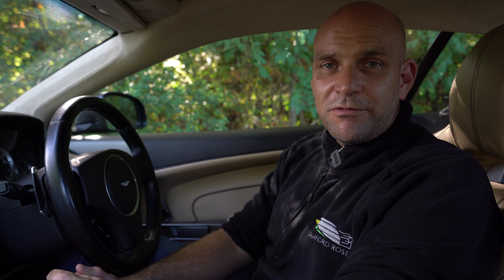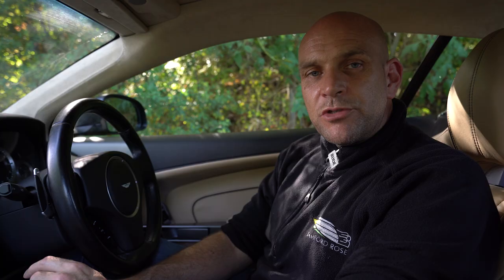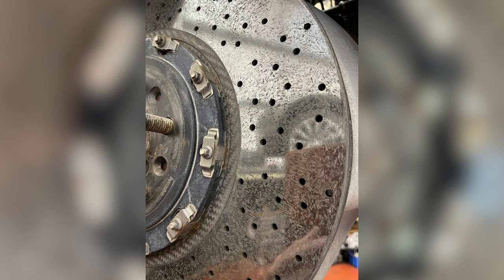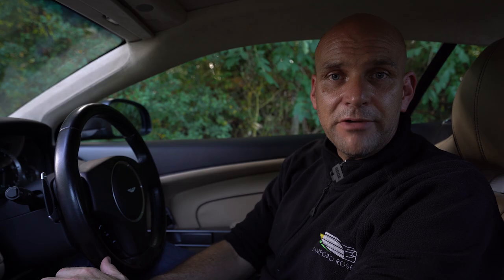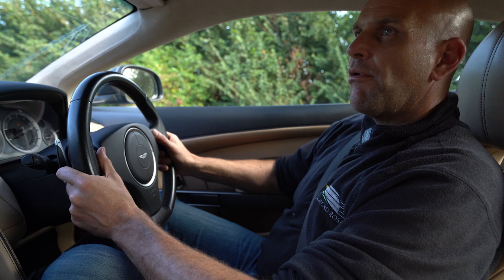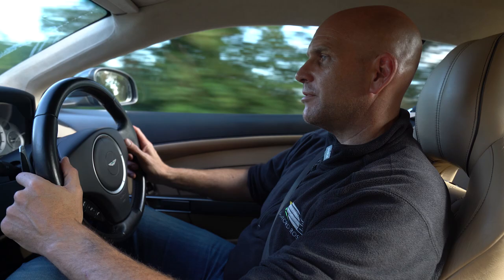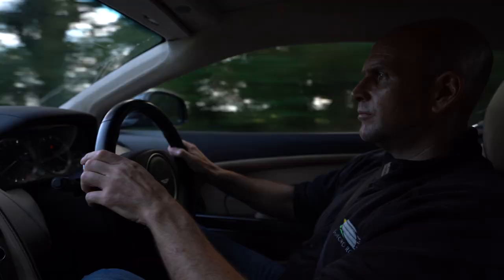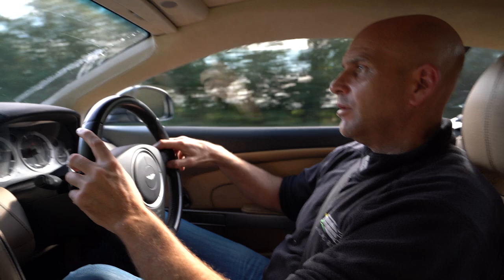How to quickly identify carbon ceramic brake disc issues pre purchase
Carbon ceramic brake discs are a newer type of braking system that's becoming increasingly popular. In this video, we'll show you how to quickly identify problems with carbon ceramic brake discs pre purchase.

If you're looking to buy a new car, be sure to check out the brake system. Brake systems can be a major factor in determining whether or not you buy a car. In this video, we'll show you how to quickly identify problems with carbon ceramic brake discs pre purchase. This video will help you avoid making a costly mistake when buying a car!